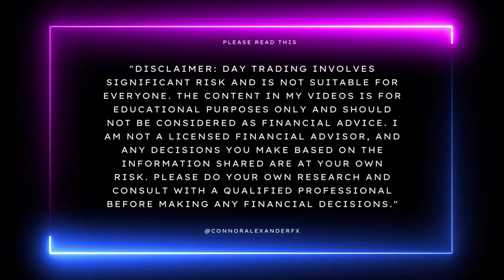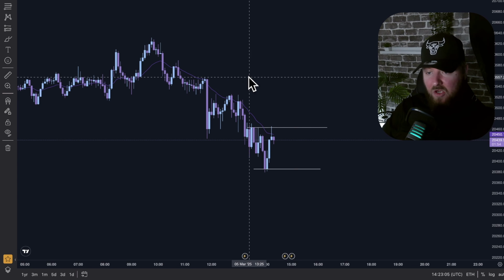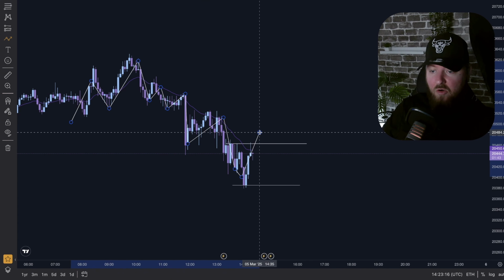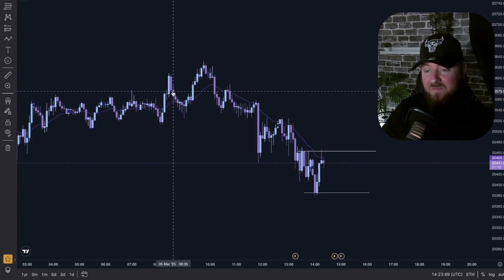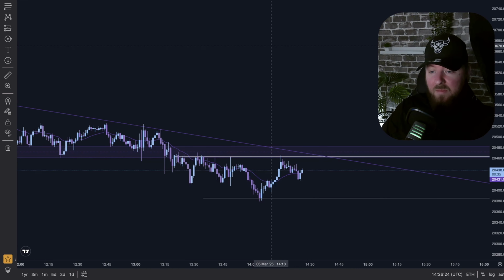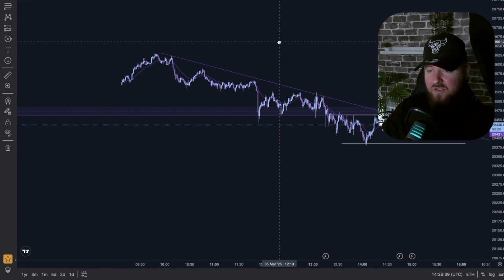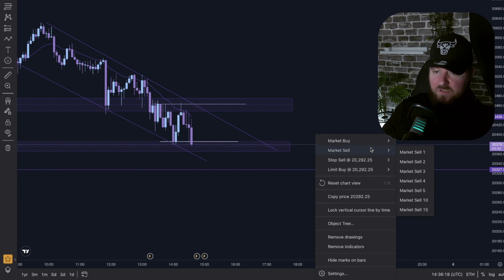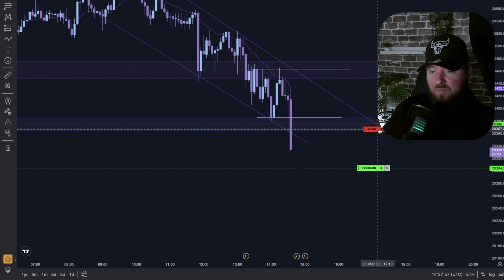MambaFX Strategy | Easy Breakout Strategy | NAS100 | US30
How To Scalp Like MambaFX WED 05 MAR 2025.

Learning from losses is a big part of trading, so always try to take something from
a win or a loss.

☑️ Best Forex Broker (Regulated) (500X Leverage) ($10 minimum deposit)

00:00 start
02:25 break even
04:15 W
07:14 Loss
09:30 Break even | outro

MambaFX
mambafx
Mambafx strategy
trading strategy
nas 100 trading strategy that works
How to make money online
us30 strategy that works
easy trading strategy
forex
futures
nas100
us30
day trader
easy gold strategy
How to trade like mamba fx

supply and demand
smc